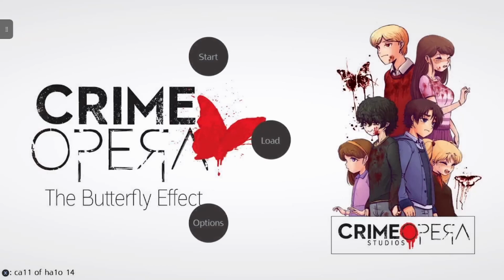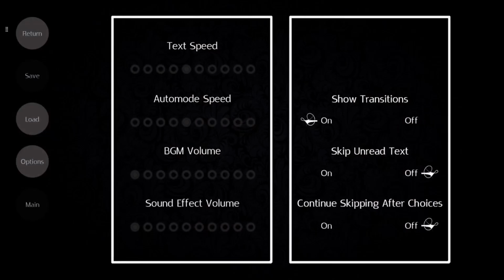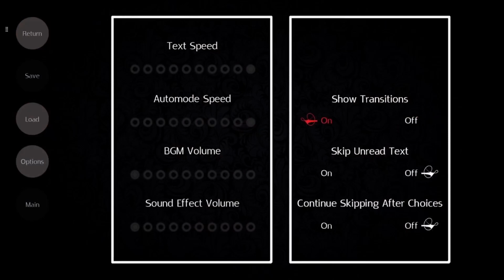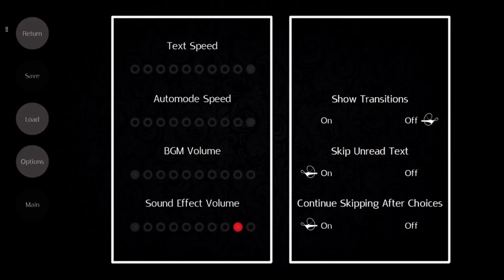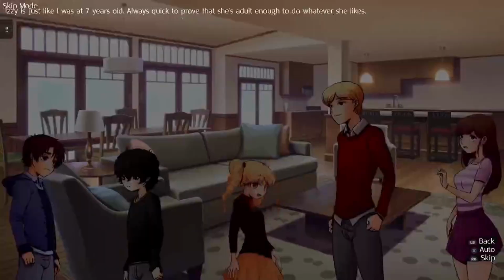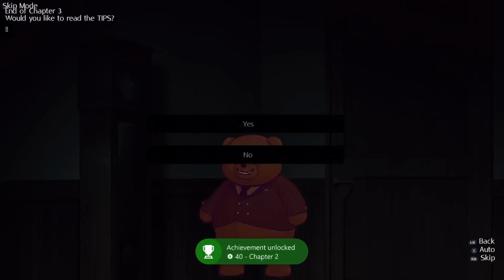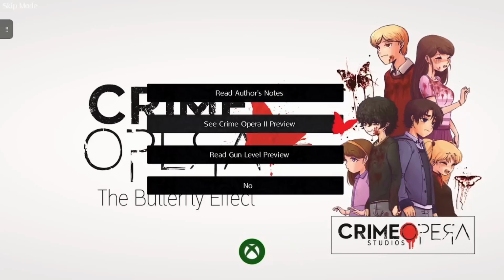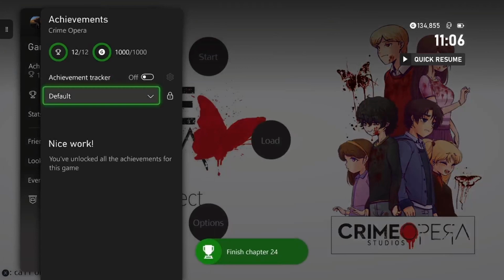Unlock Achievements in Crime Opera: The Butterfly Effect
Join The Family Today-
 @Tranter Show

New Videos Are Every Saturdays - 6PM BST/ 1PM EST

Good News, You Can Follow Me On Other Social Media Like Facebook And Many More.